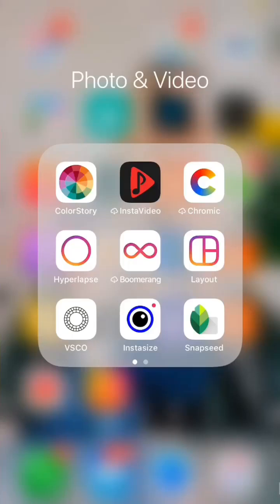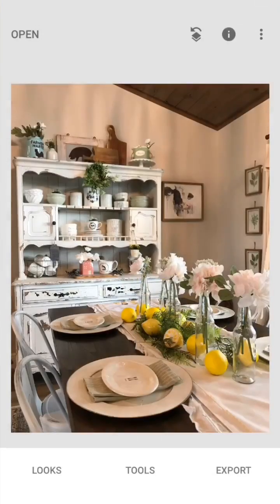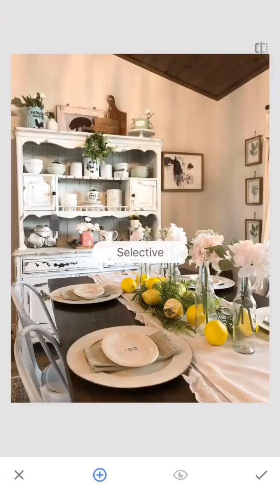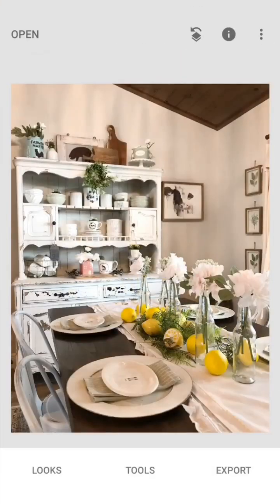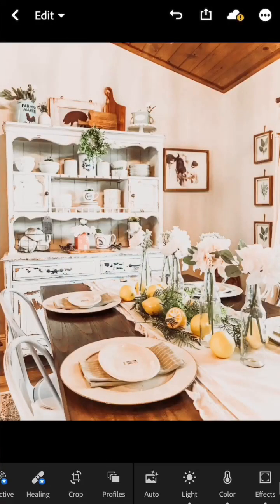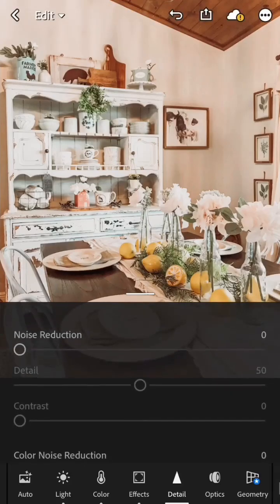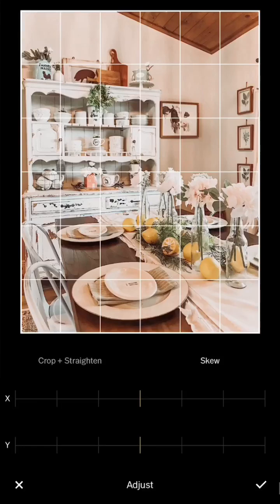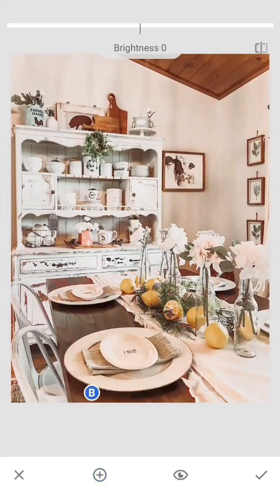Cozy vibes, warm hearts, and a glass of perfectly spiced mulled wine 🍷✨